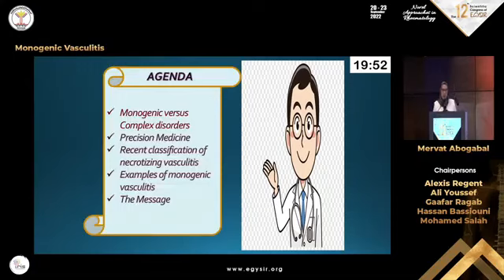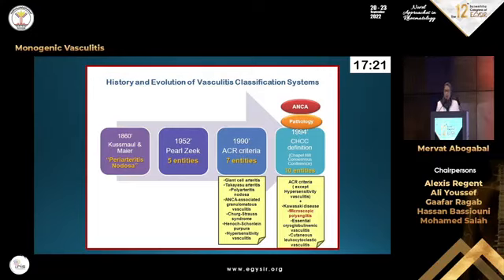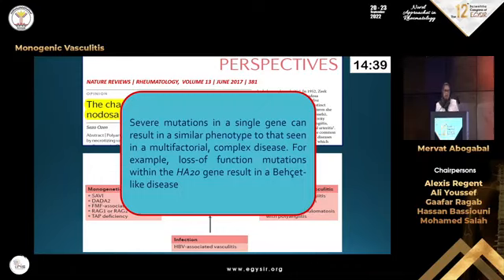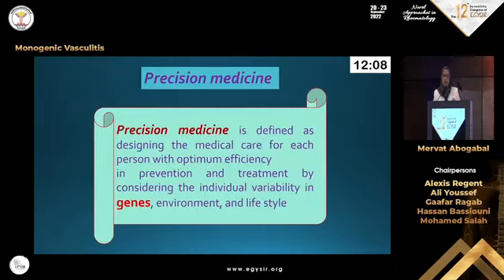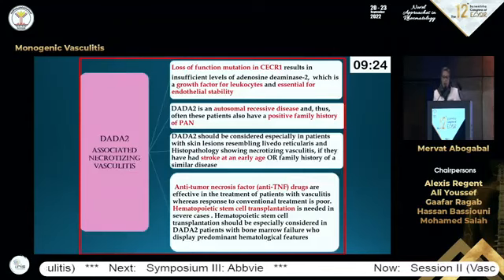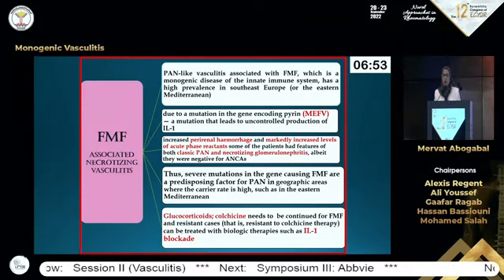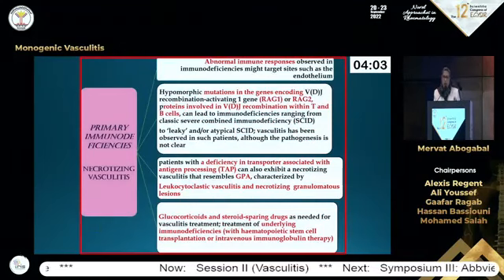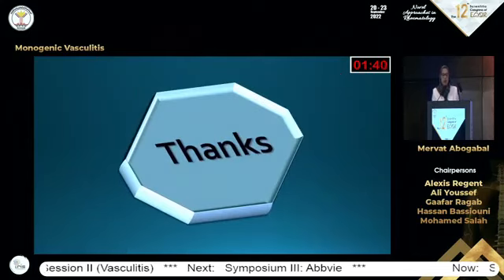Monogenic vasculitis 2022